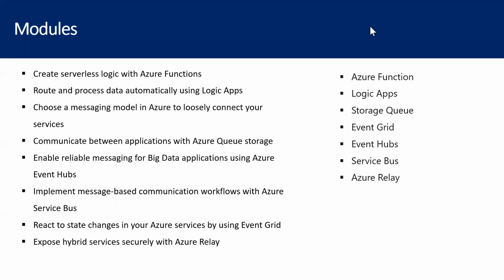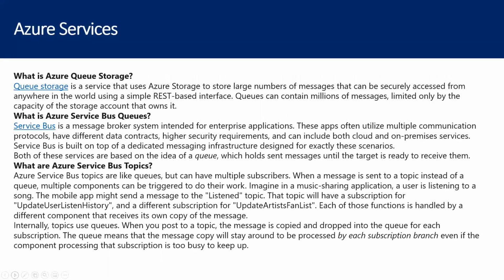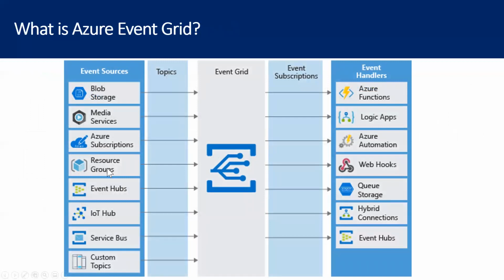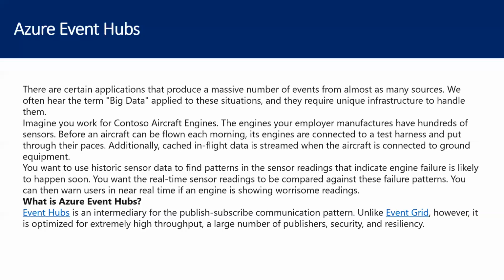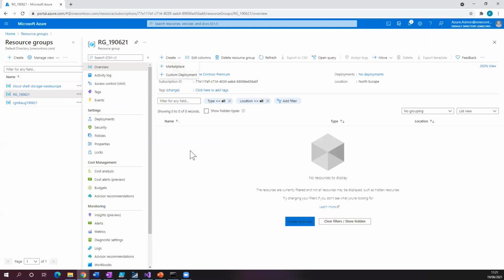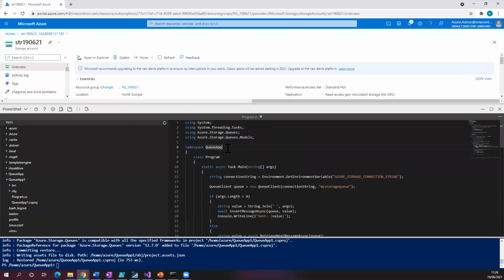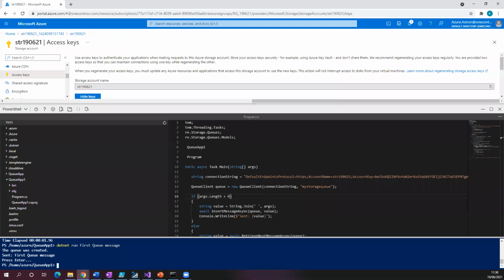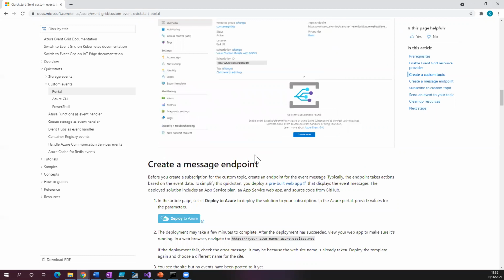Architect message brokering and serverless applications - Part 2